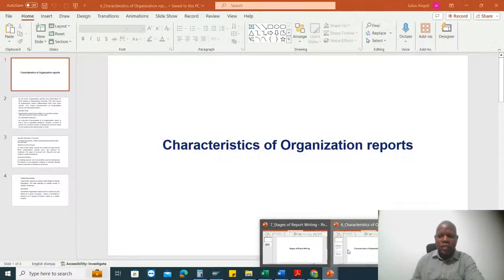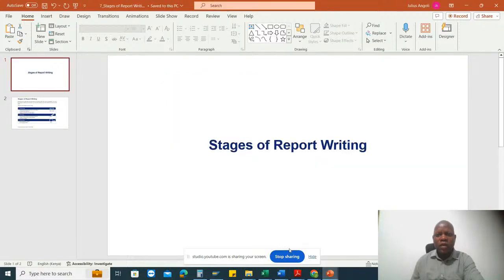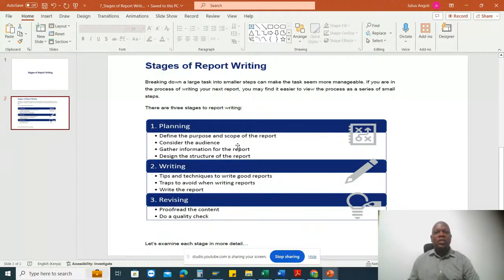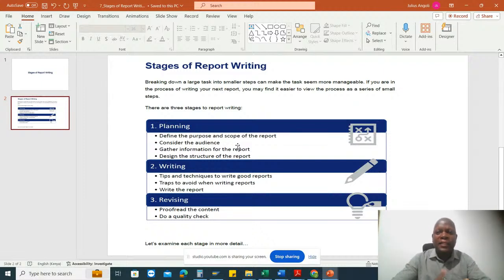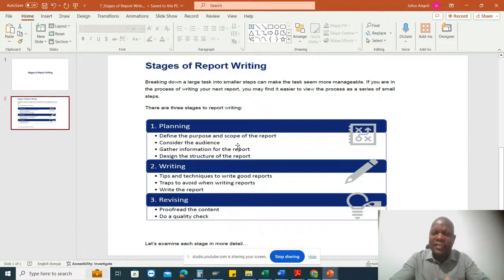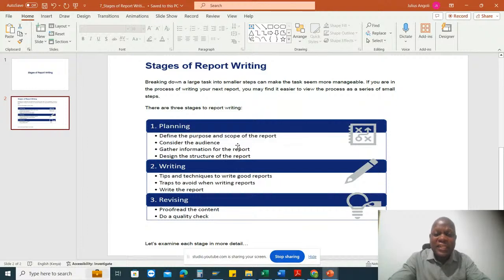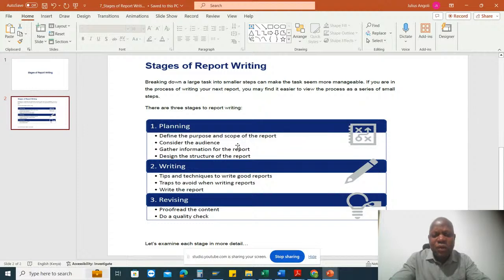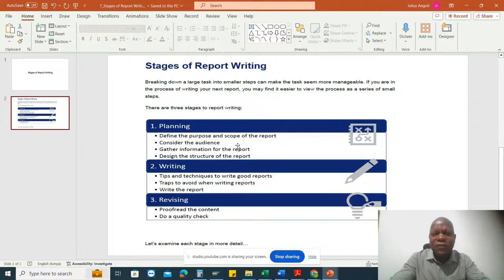Stages of Report Writing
This session gives a sneak peek of stages of report writing.